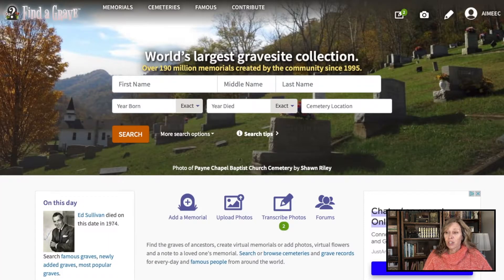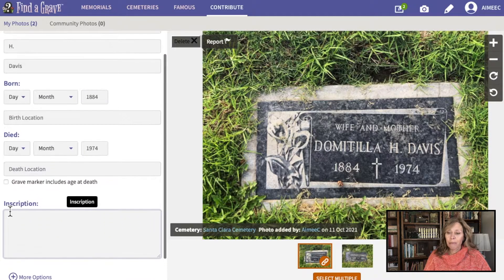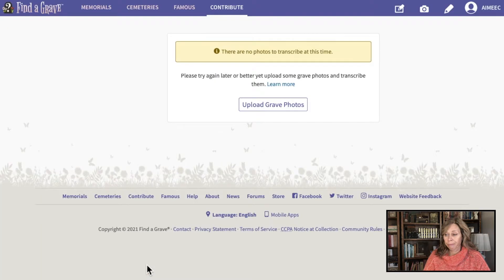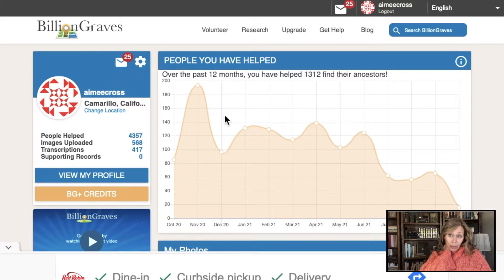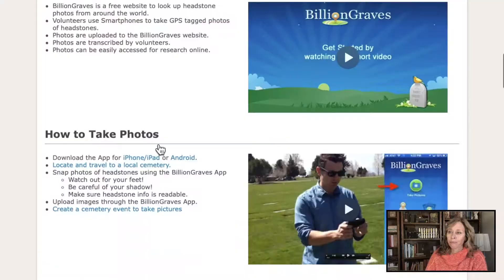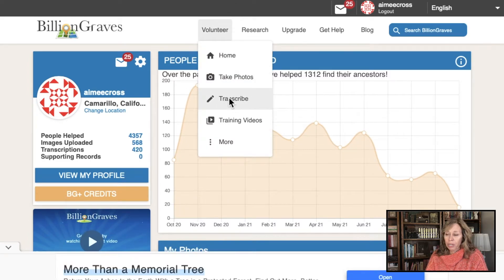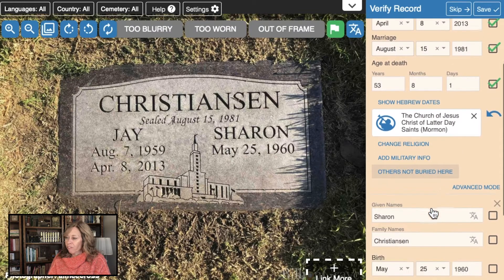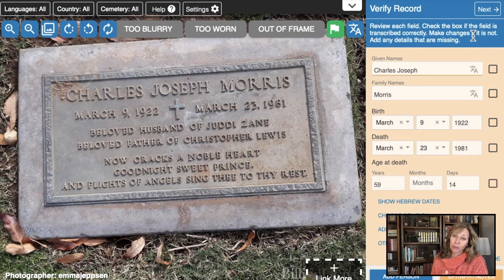Family History - Transcribing Gravestone Photographs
When you transcribe gravestone photographs you help the world with family history and genealogy research. Instagram: ancestrybyaimee Facebook: @aimeecross2

Building a family tree requires records and information about ancestors birth and deaths. Websites have been created to share headstone photographs from around the world.  Here detailed instructions are included to make a photo searchable for FindAGrave and BillionGraves.

0:00 Intro
0:30 Taking gravestone photographs
1:30 Transcribing headstone photographs on Find A Grave
4:55 Other Find A Grave helps when needed
5:19 Transcribing headstone photographs on BillionGraves

Opening music "Something Elated" by Broke for Free.